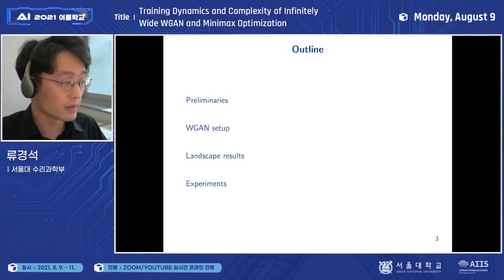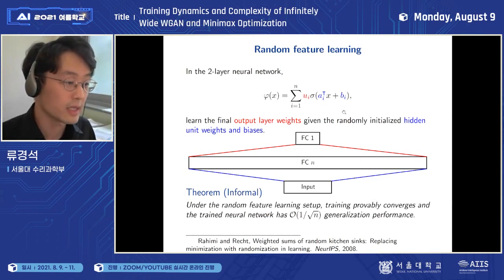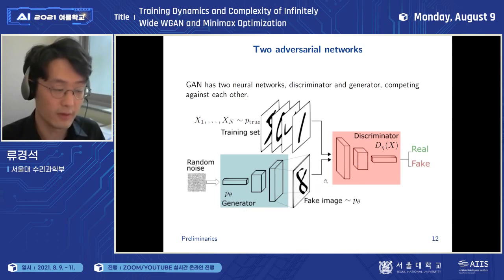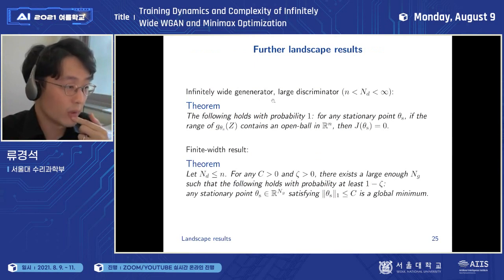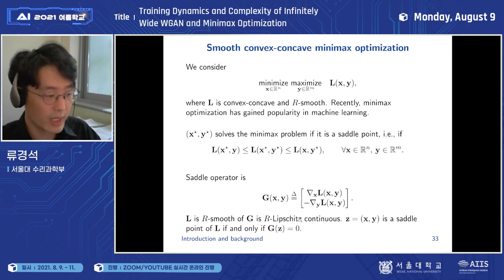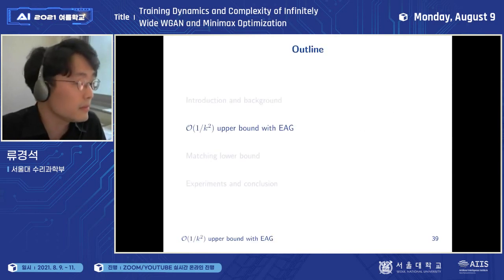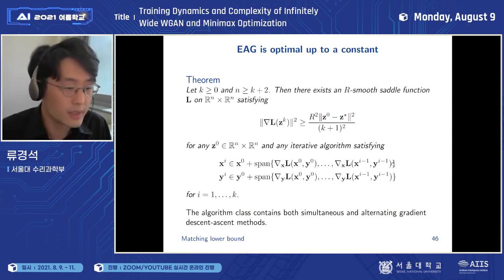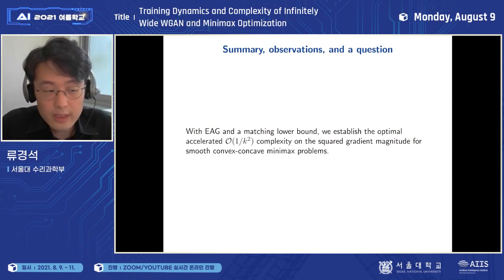[서울대 AI 여름학교] 수리과학부 류경석 교수 - Training Dynamics and Complexity of Infinitely Wide WGAN and Minimax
강연 제목: Training Dynamics and Complexity of Infinitely Wide WGAN and Minimax Optimization
강연자: 서울대 수리과학부 류경석 교수

서울대 AI 연구원은 국내외 저명 AI 연구자들을 초청해 제2회 'AI 여름학교'를 개최하였습니다. 3일간 1만명이 등교했던 여름학교 강의를 만나보시기 바랍니다.

강연 요약: Adversarial training based on solving a minimax optimization is empirically trickier and theoretically less understood than training dynamics based on loss minimization. This talk presents recent results on the minimax training dynamics under two simplifying setups: (i) the limit of the generator network in a WGAN being infinitely wide (ii) the loss being convex-concave. Under assumption (i), we show that the loss landscape has no spurious stationary points. Under assumption (ii), we present an acceleration mechanism distinct from Nesterov's acceleration and establish an optimal O(1/k^2) rate of convergence.